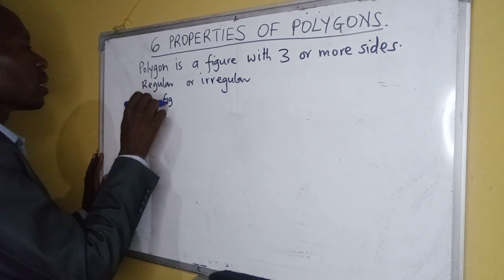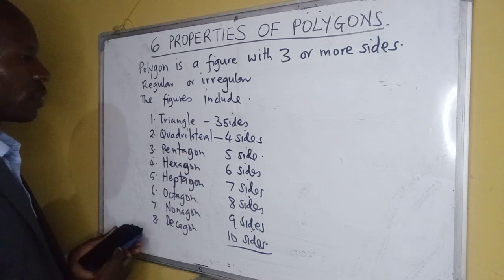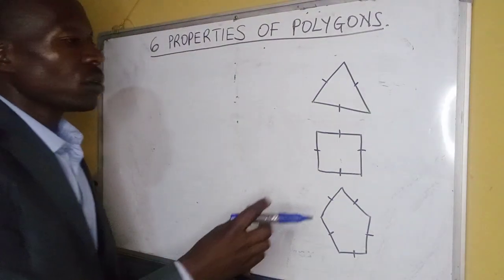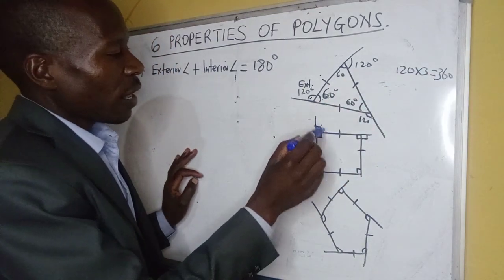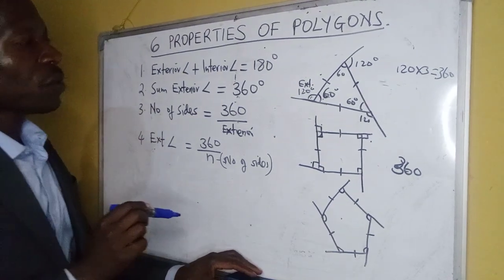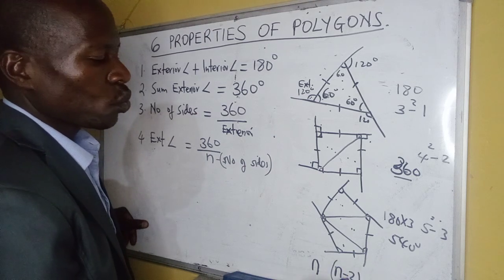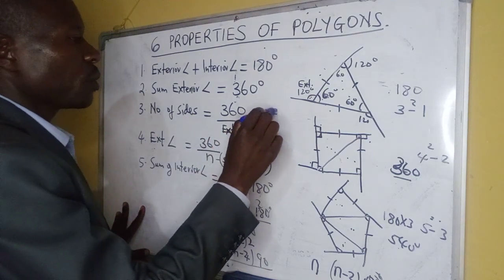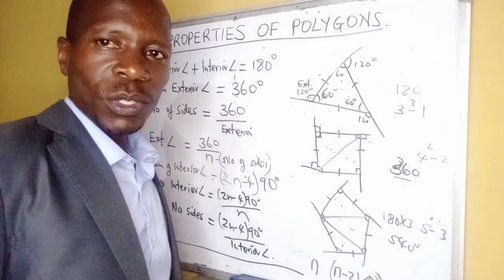What one should know when answering questions about Polygons||6 properties of Polygons.